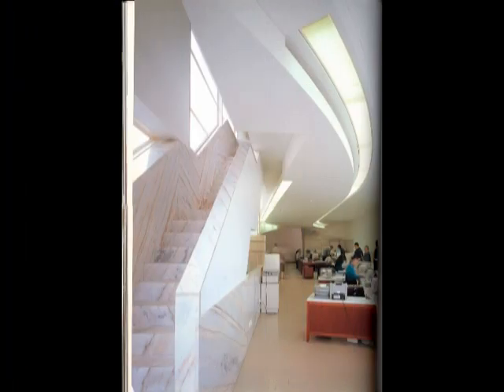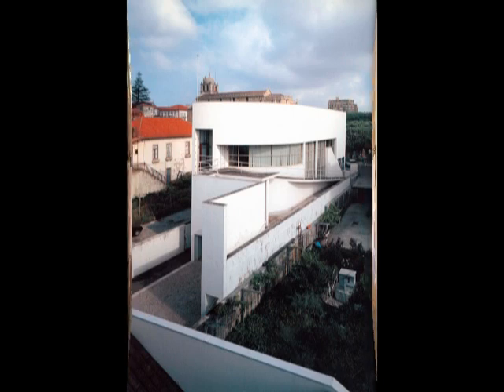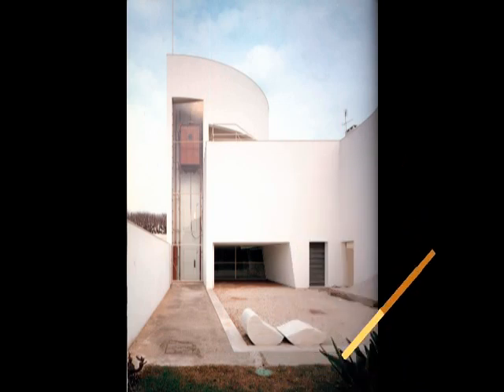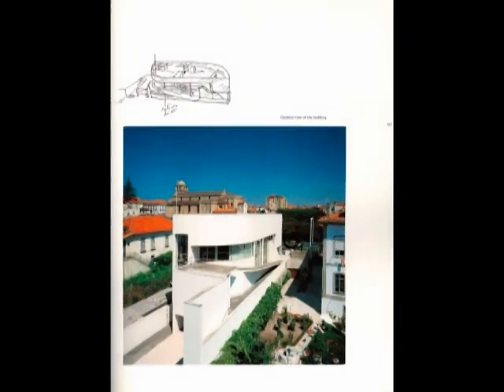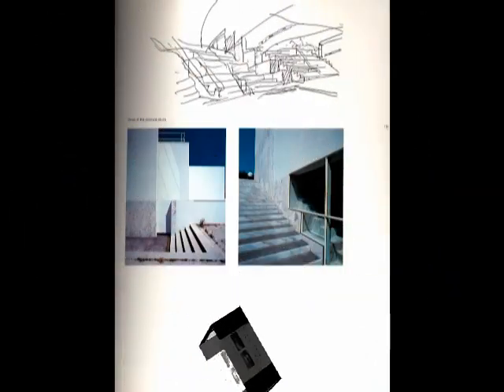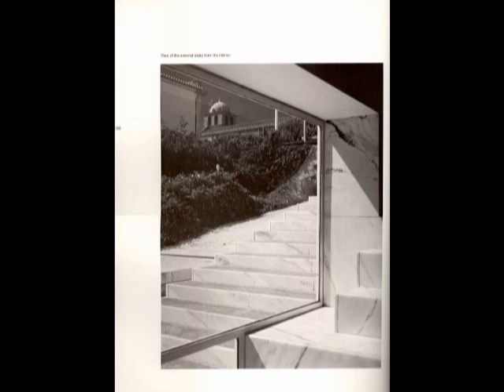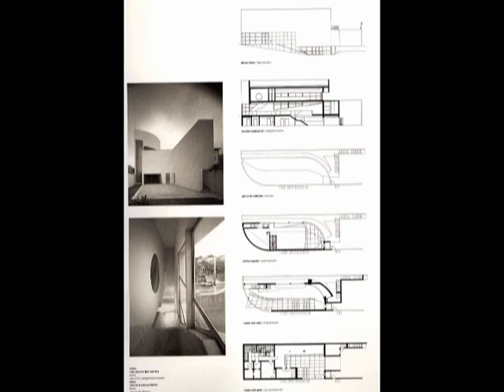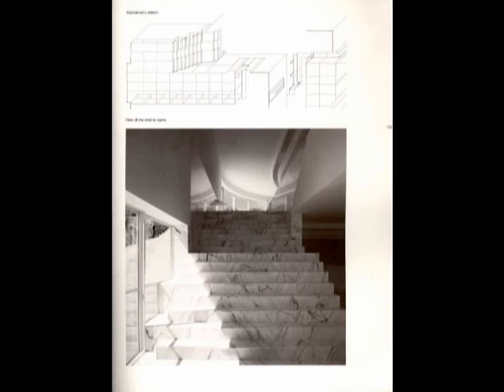USC Arch 114_Borges & Irmao Bank_Alvaro Siza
Fall 2008 Arch 114. Borges & Irmao Bank was designed by Portuguese Architect, Alvaro Siza.  It is located in city of Vila do Conde in Portugal. It was designed and built between 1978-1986